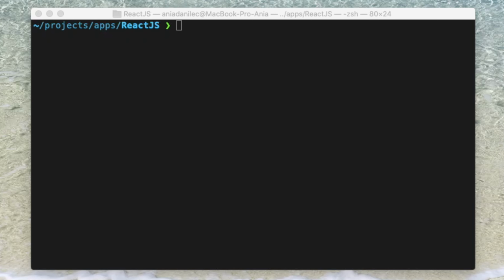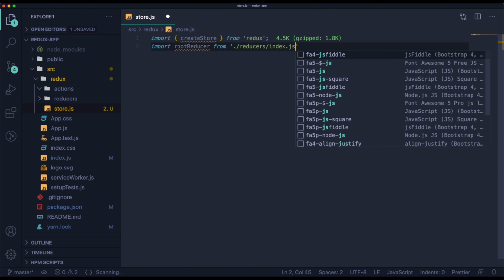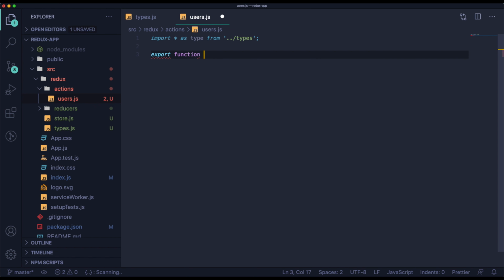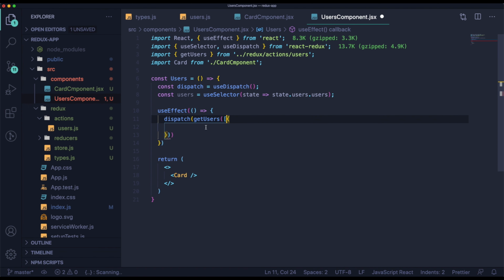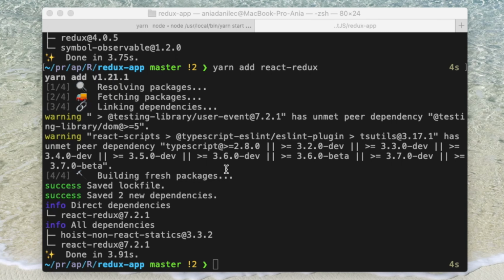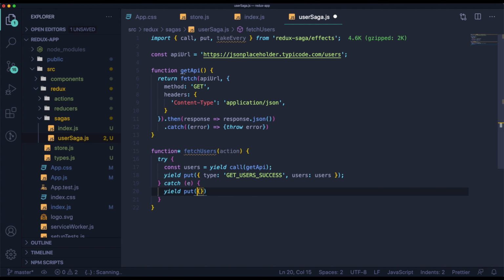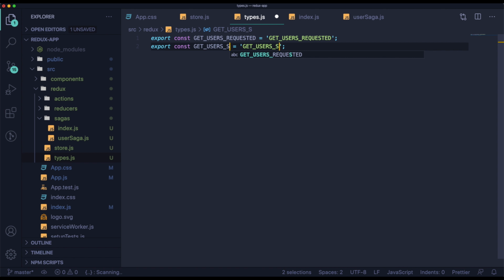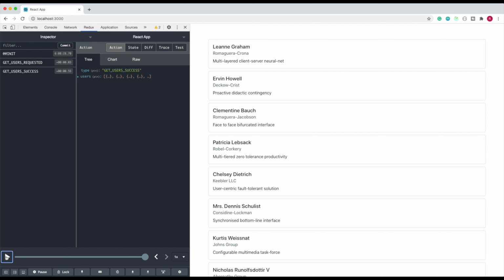How to implement redux saga with ReactJS and Redux - tutorial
In this video, you'll find out how to implement redux saga with ReactJS and Redux on a simple application example.

At first, let me explain what middleware is. A code can be placed between the frameworks that send a request and the frameworks that generate the response. The big advantage of middleware is that we can combine a few third-party middlewares in one project.

So, why do we need middleware in Redux? The data flow between action and reducer works according to a pretty clear pattern, but when we have to communicate with the API or do some other side effect type of action. Middleware helps to perform side effects without blocking the app’s state updates.

In this article, I’d like to go deeper in the situation when we have to communicate with API through the Redux. That’s why I’d like to tell you more about two popular middleware solutions for asynchronous API calls with Redux, Redux-Thunk, and Redux-Saga.

Let's start the practical part!